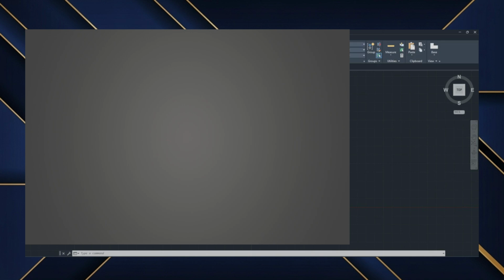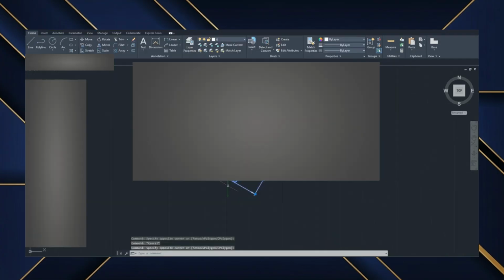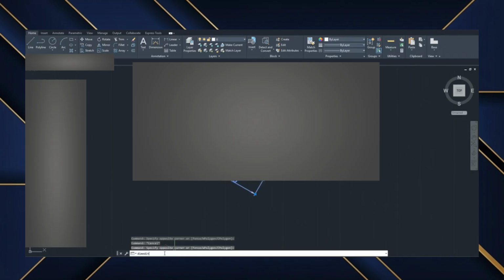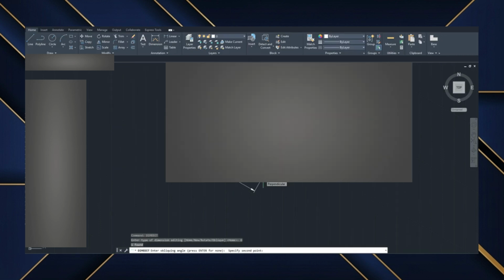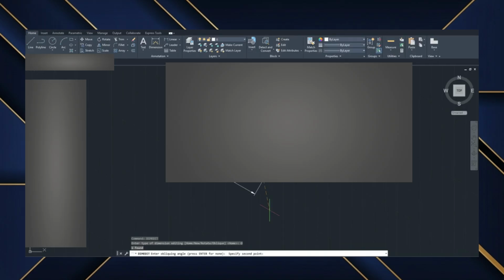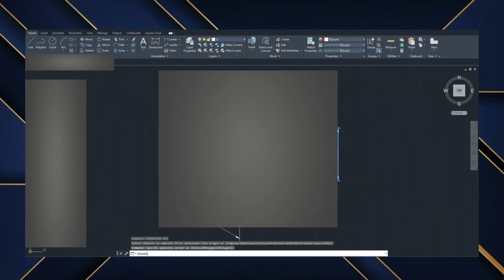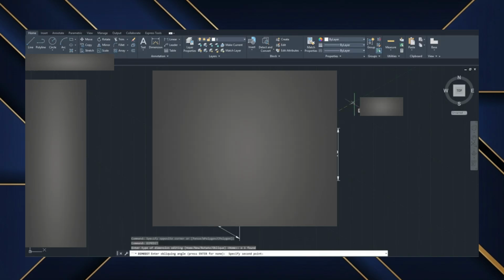AutoCAD How to Add Isometric Dimensions Tutorial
Learn how to correctly add and align isometric dimensions in AutoCAD. This tutorial demonstrates the step-by-step process of using the DIMALIGNED and DIMEDIT commands to ensure your dimensions perfectly match the isometric plane of your drawing. We cover how to apply the 'Oblique' setting to adjust dimension lines to the standard 30 or 150-degree angles for professional engineering layouts.